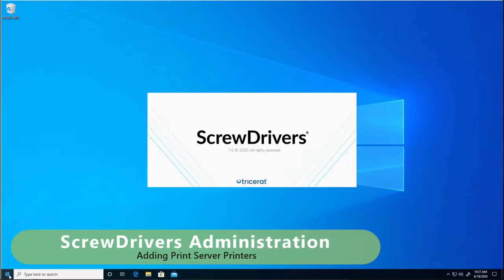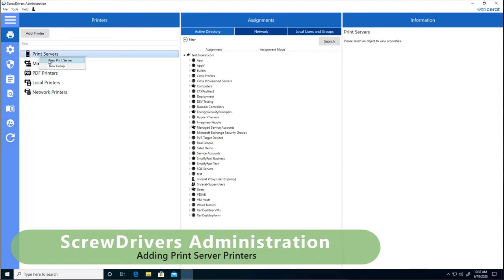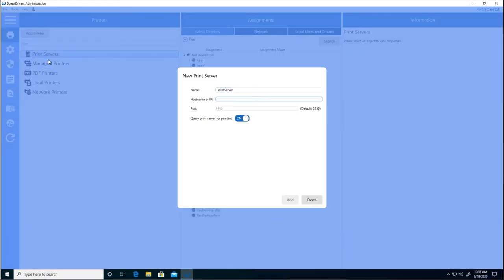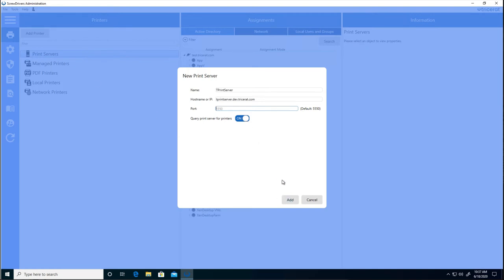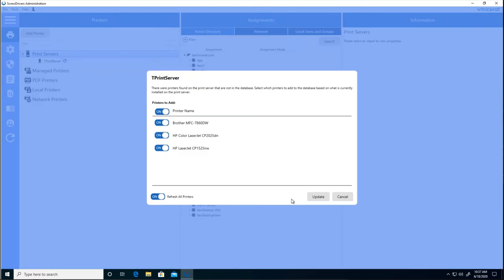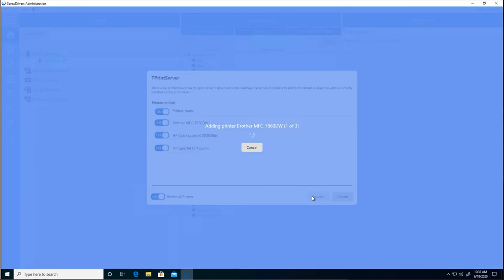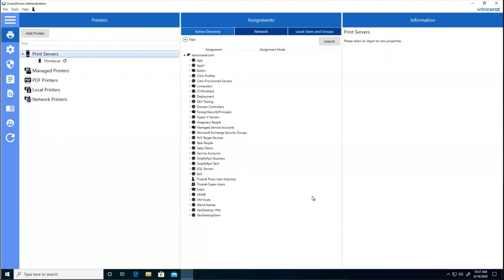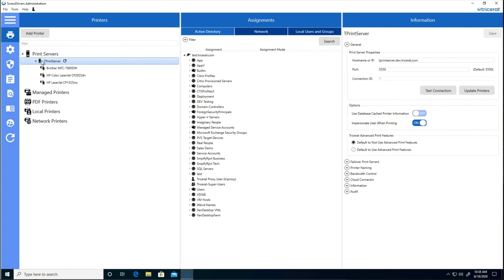Adding Print Server Printers with ScrewDrivers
Learn how to easily add and manager print server printers with Tricerat's ScrewDrivers.